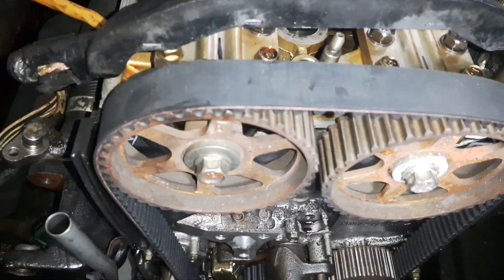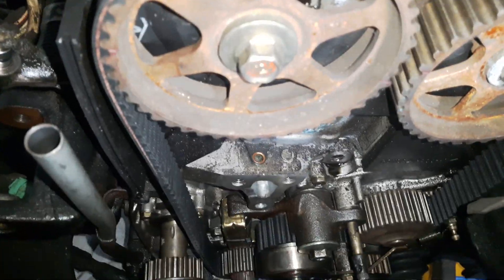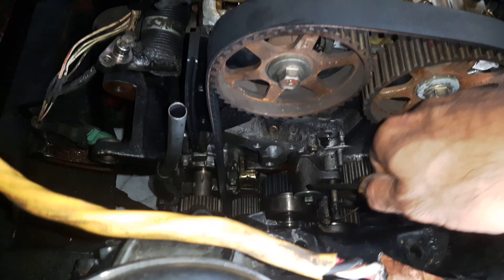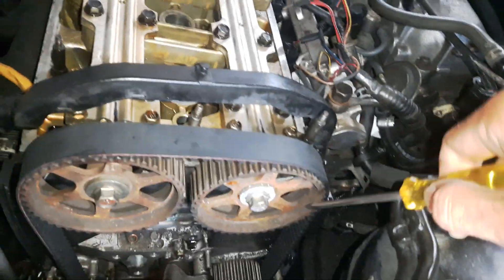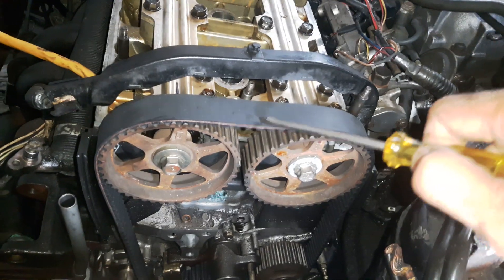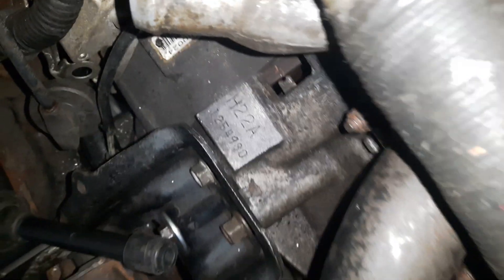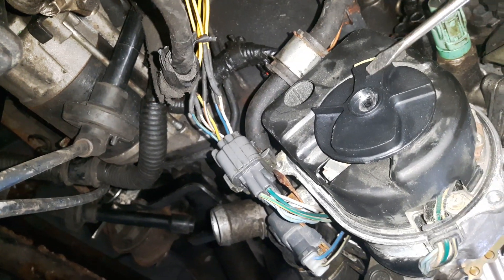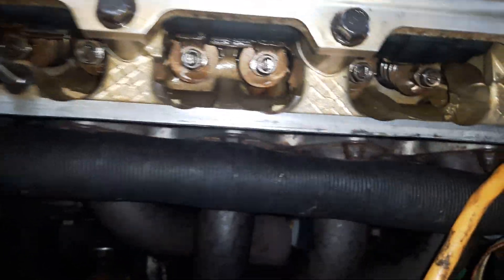How to Replace and ACCURATELY align timing belt marks in H22A Honda DOHC 4 cylinders engines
If car is not starting, although turns over fine, or starts but lacks power, it could be because of misaligned timing belt marks, slightly off timing marks, slipped timing belt, or timing belt not installed correctly. It's always bit tricky to make all camshafts and crankshaft gear sprockets marks align with the ignition timing marks especially for dual over head cam vtec engines, shown is a Honda H22A engine with balance shafts; This video will show a trick on how to set the timing belt marks for dual over head cam engines; Honda Odyssey, Pilot, Acura TL, MDX, Civic, Accord, Prelude engines can use this method along with many other DOHC engines that are difficult to align timing belt marks.
Check parts and tools below -
Genuine Honda timing belt kit
Honda Odyssey seal
Honda 3.5l Head gasket kit
Honda Civic
ABS Airbag code reader
Maxi Scan
Ford ABS sensor
Chevy ABS sensor
Craftsman Tools Set
GPSvehicle tracker